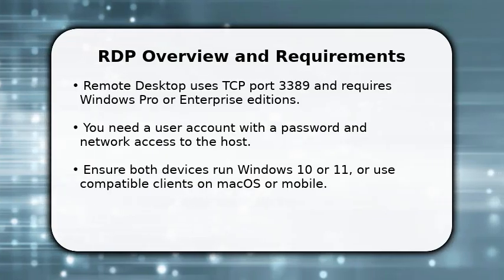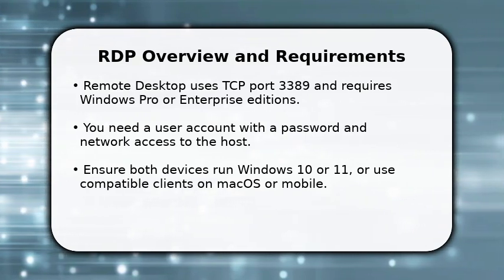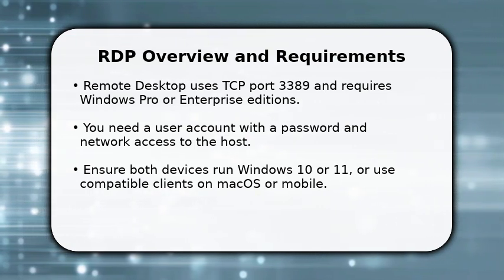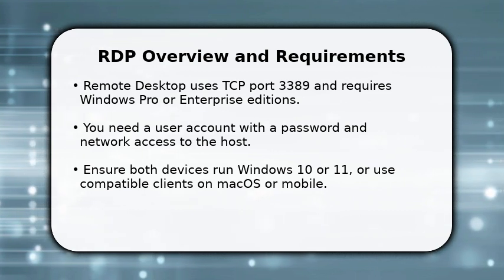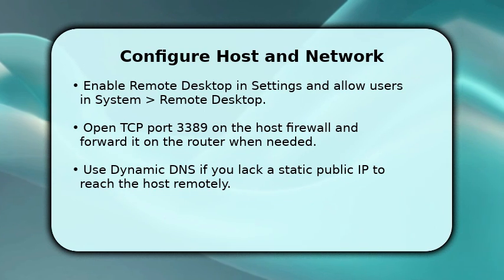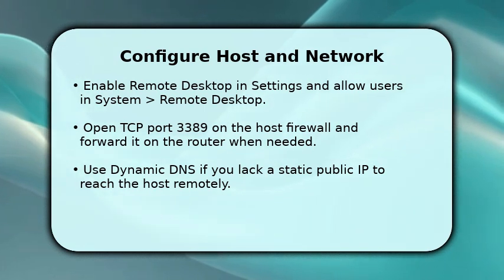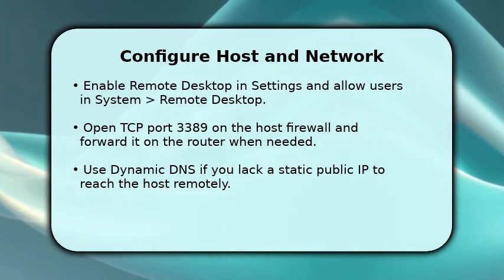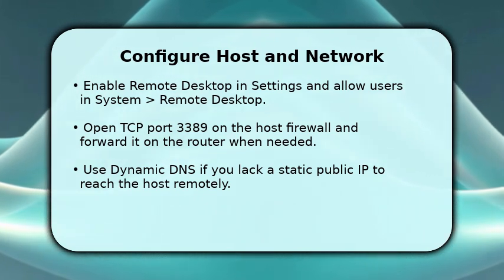How to Use Windows Remote Desktop Connection - Full Guide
How to Use Windows Remote Desktop Connection - Full Guide | 🔒 Surfshark VPN Deal — Stay private and secure. $1.99/mo + 3 Months Free ▸

Dive into the comprehensive guide on using Windows Remote Desktop Connection. Learn step-bythy ways to connect remotely, troubleshooting common issues and optimizing your experience for both home and professional use.

Windows Remote Desktop,